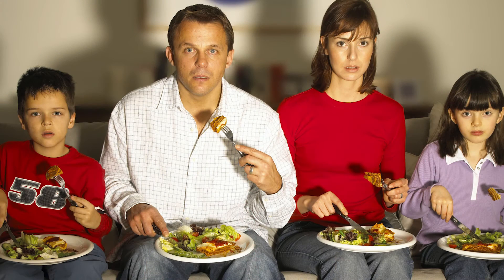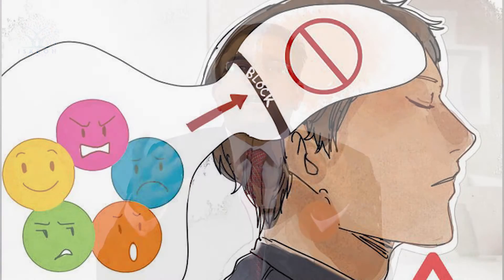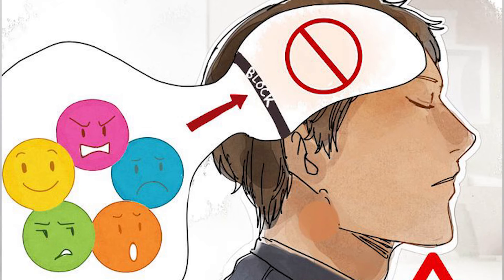Ayurveda The Science of Life - Ahar Part 2 by Dr. NanaSaheb Memane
Ayurveda, which literally means the science of life (Ayur = Life, Veda = Science), ayurveda is an ancient medical science which was developed in India thousands of years ago. Believed to have been passed on to humans from the Gods themselves, Ayurveda developed and evolved into what it is today from several ancient treatises, most notably Adharva Veda which dates back to five thousand years. The ancient Vedic literature by sages has clearly laid out instructions to maintain health as well as fighting illness through therapies, massages, herbal medicines, diet control and exercise.